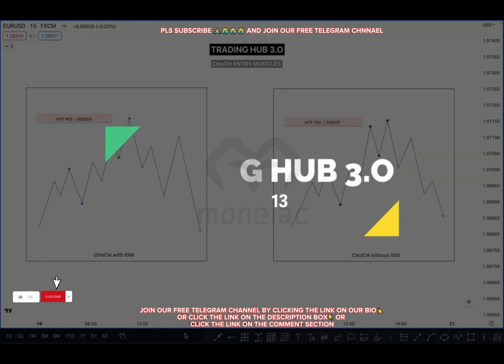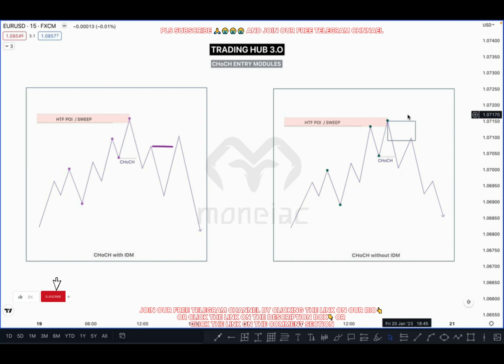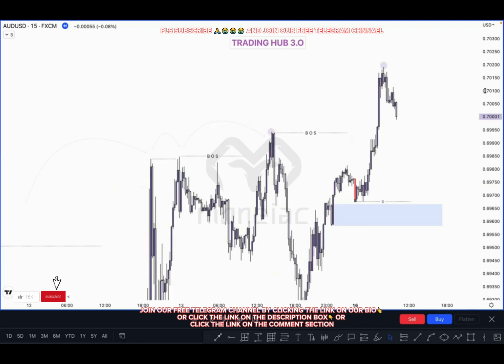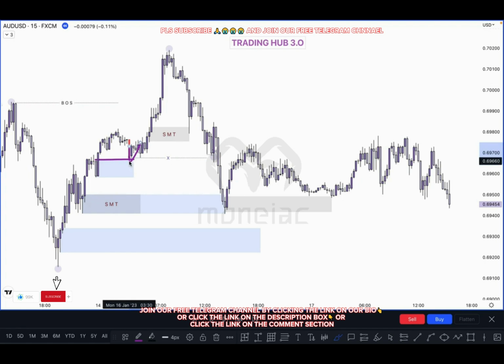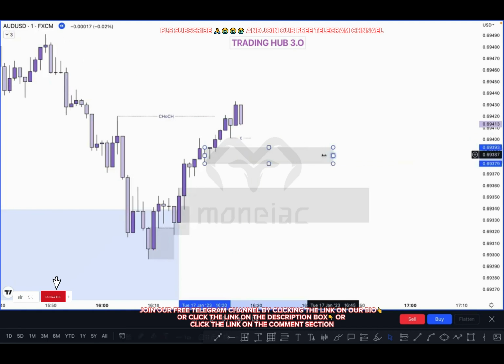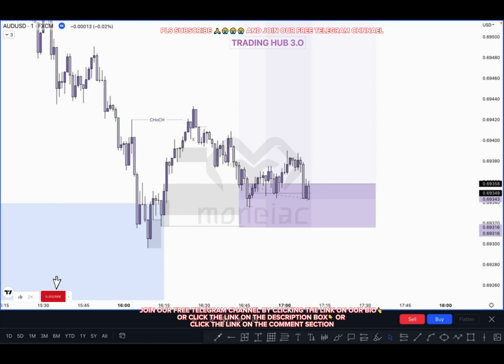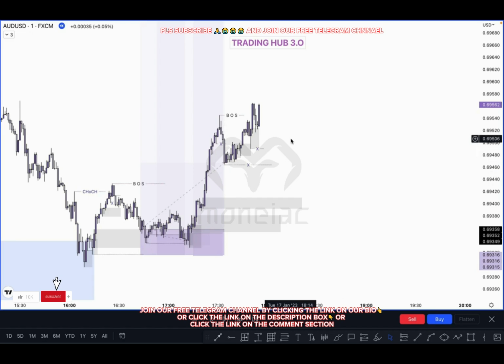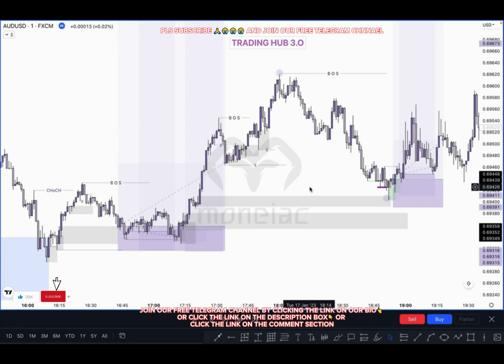TRADING HUB 3.0 PART 13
ENJOY TRADINGHUB FULL COURSE WORTH $600 UPLOADED FOR FREE HERE 🥳🥳🎯🎯🕺🎉